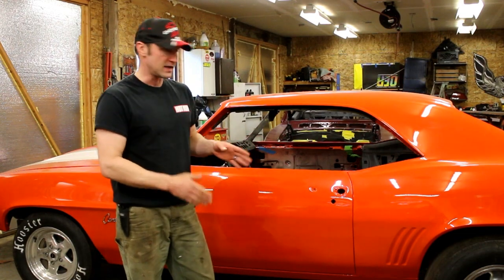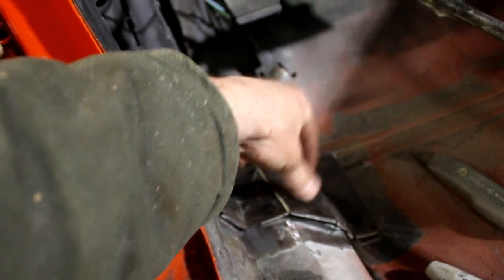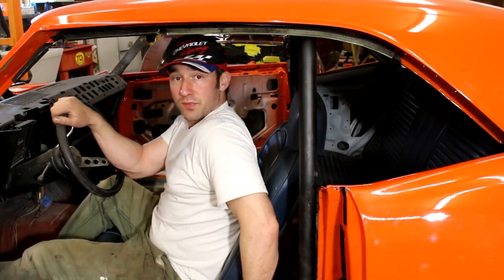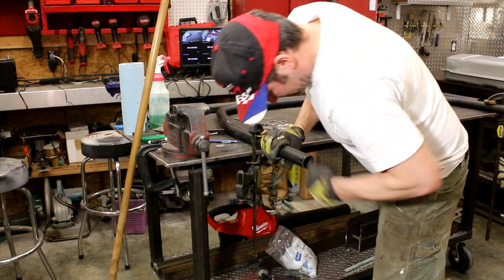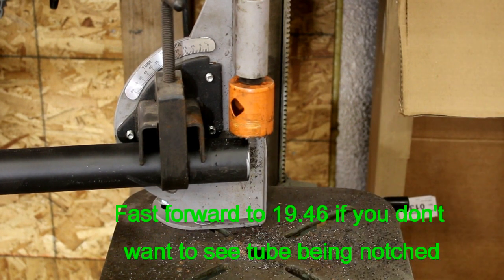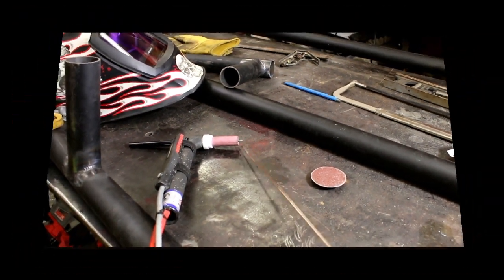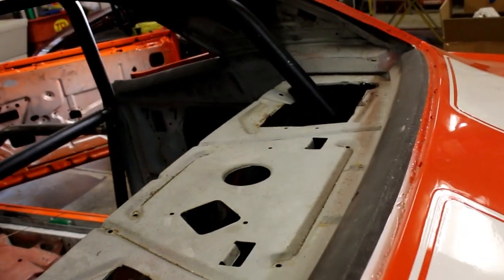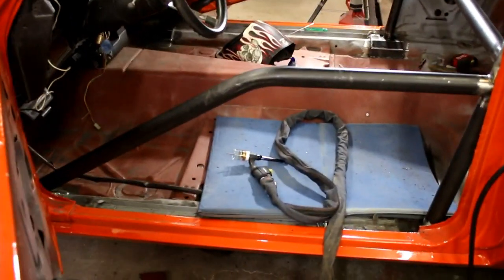1969 camaro 6 point roll bar install and tube notching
in this video I have my buddies 1969 Camaro over to start the process of installing an Art morrison 6 point chrom Molly Roll bar.  Tube notching and  some tig action of me actually welding.  Hope it's informative or enjoyable.